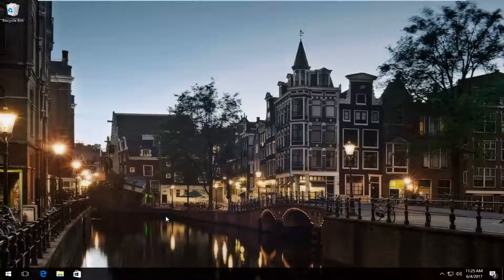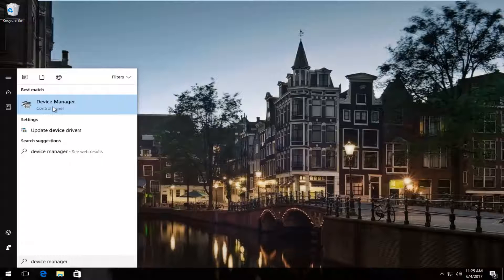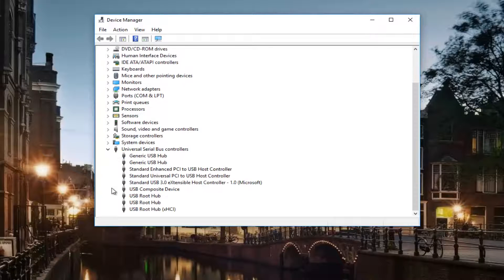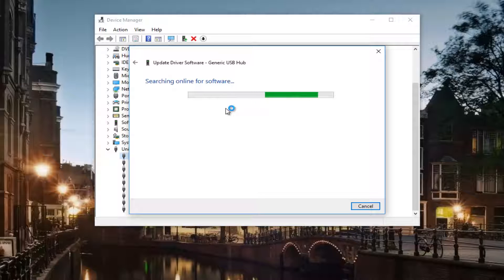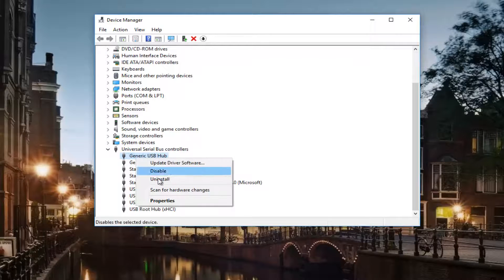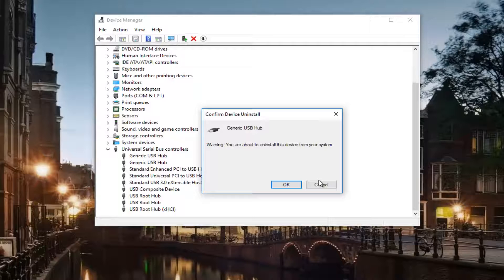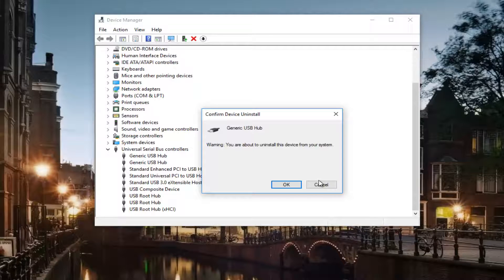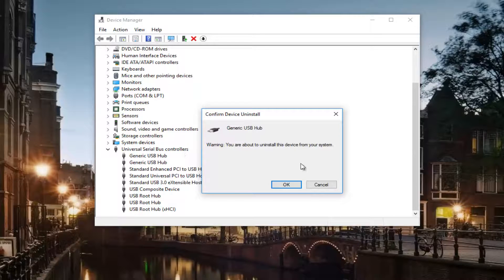Windows Cannot Initialize The Device Driver For This Hardware' Code 37 FIX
Windows cannot initialize the device driver for this hardware. (code 37)

The Code 37 error is one of several Device Manager error codes that basically means that the driver installed for the hardware device has failed in some way.